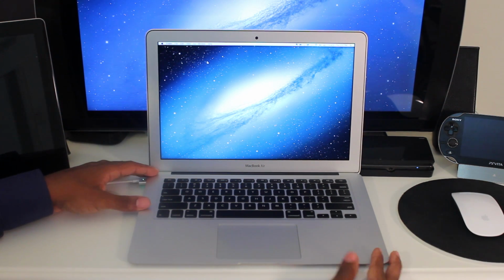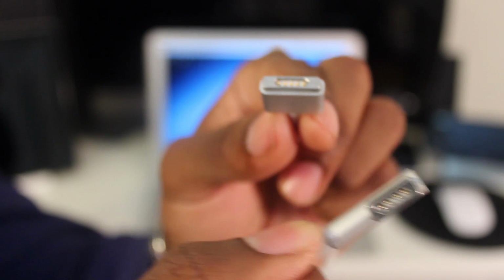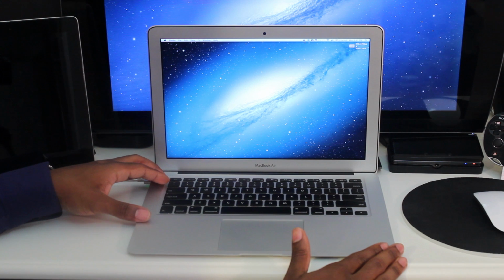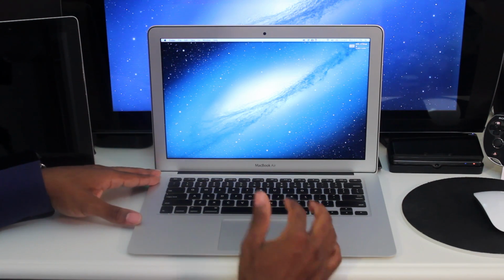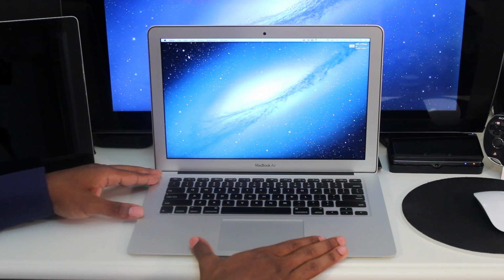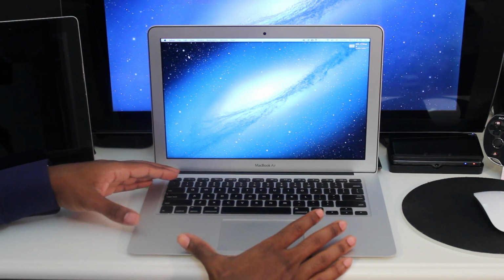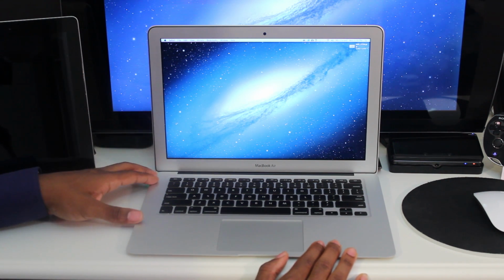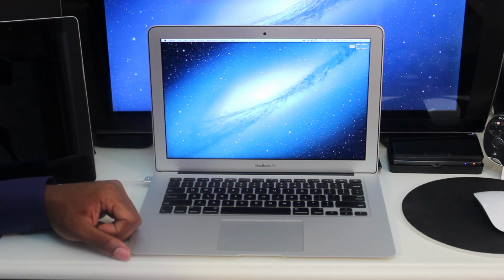MacBook Air 2012 Review (Newest Model)